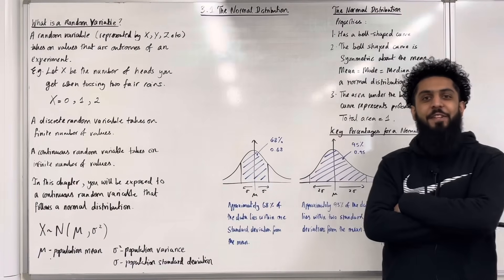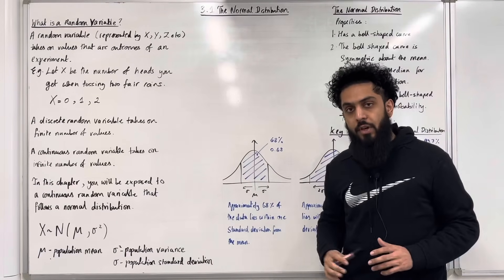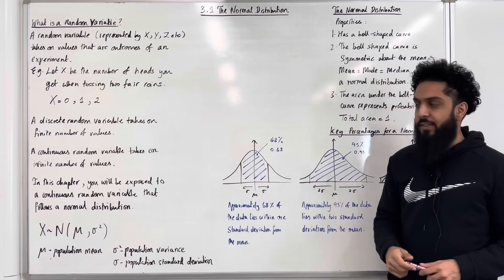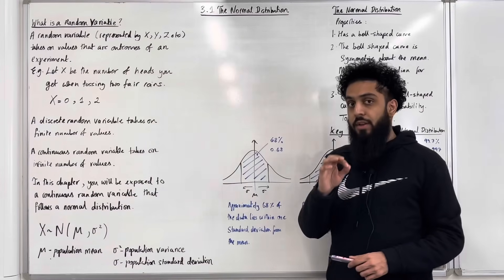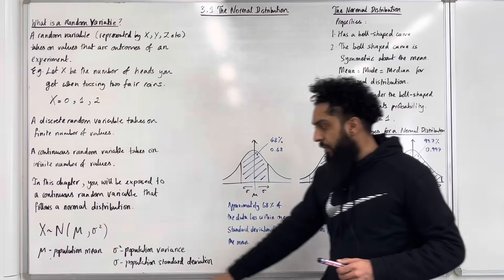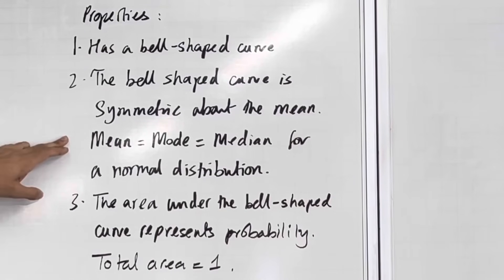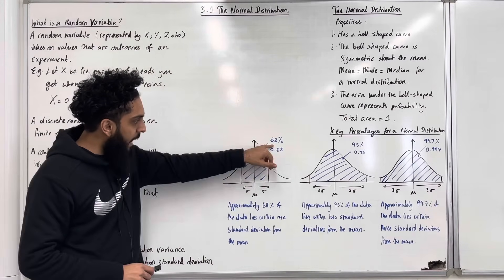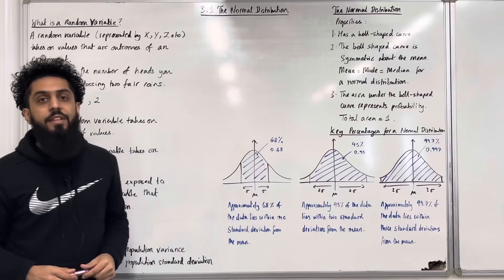Edexcel A level Maths: 3.1 The Normal Distribution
Pearson A level maths, applied yr 2 textbook (3.1).

In this teaching video I cover:

1. Random variables
2. Discrete and continuous random variables
3. The normal distribution and its properties
4. One, two and three standard deviations away from the mean for the normal distribution
5. Calculating probabilities using the normal distribution